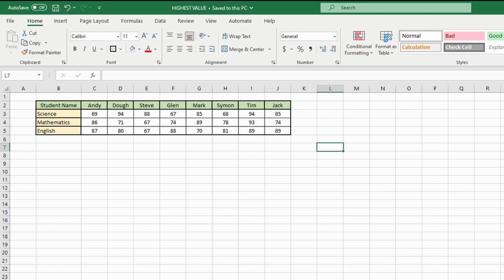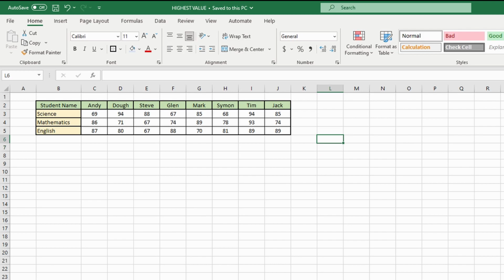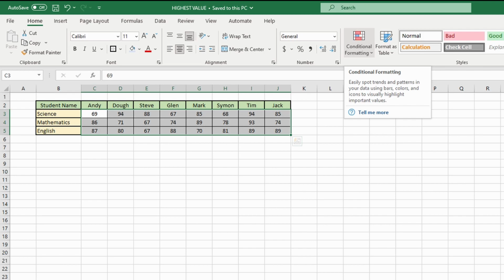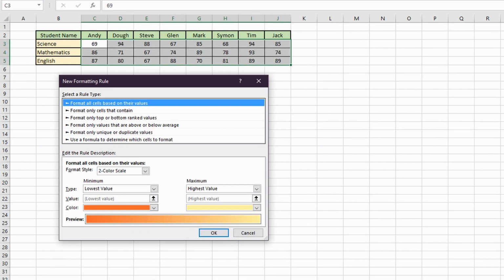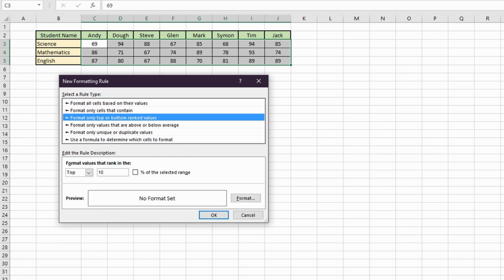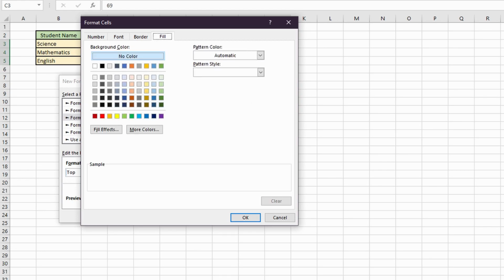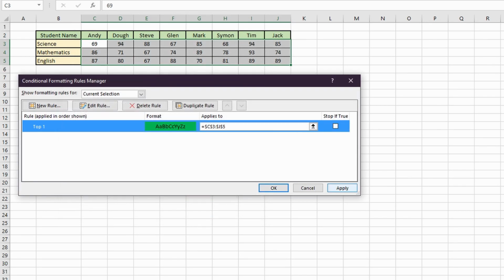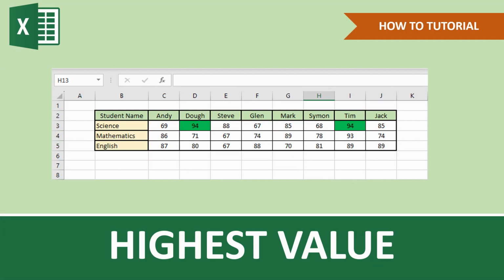How To Highlight The Top Score [Highest Value] In An Excel Table Beginner Tutorial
Have you ever wanted to highlight the top score or value in an Excel table? In this tutorial, we'll show you to do this using the built-in conditional formatting options in Excel.